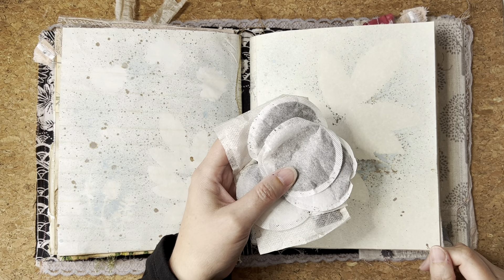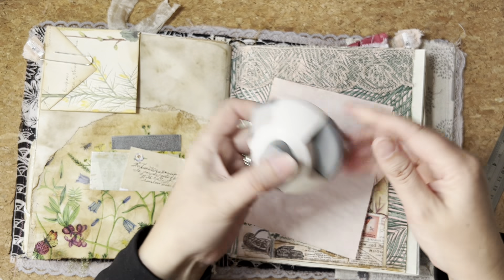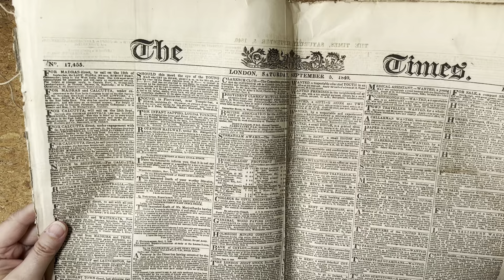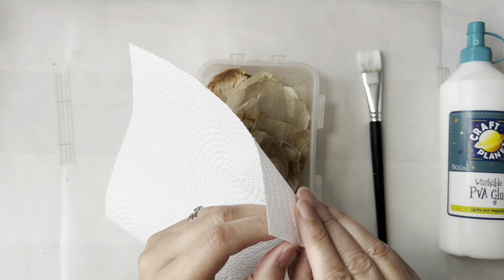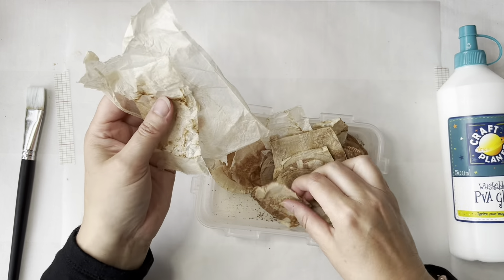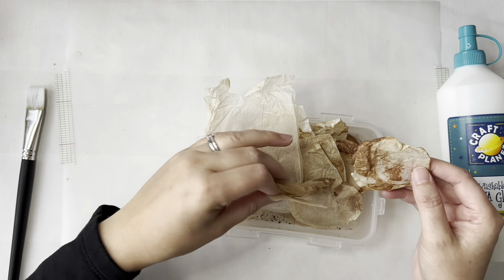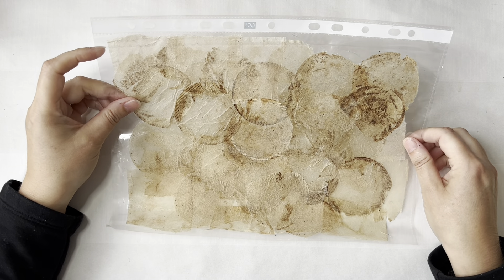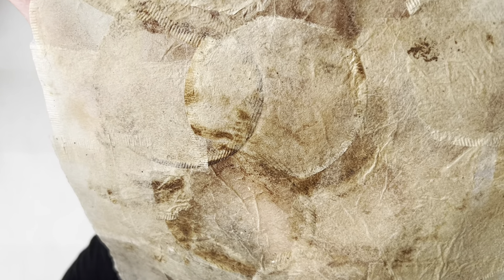How to make a Faux Leather Purse from Old Teabags!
How to make a faux leather purse from old used Teabags. Using glue, ink, paint and scrap fabric. watch my process as I learn how to make this for the 1st time.
Great to add to interactive creative journals and a perfect material to store as a fun supply to use for Junk Journaling and art journals.
See me read from a genuine London Times news paper from 1840 its made from rag paper and is 182 years old!

Eco Dyeing Experiments on Fabric for Creative Junk Journals